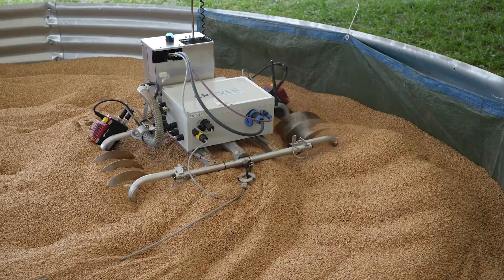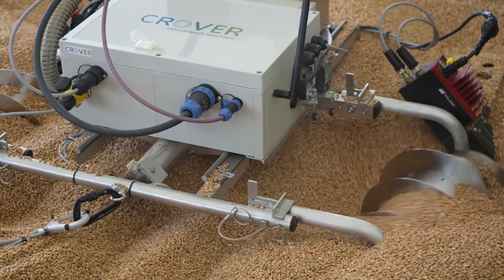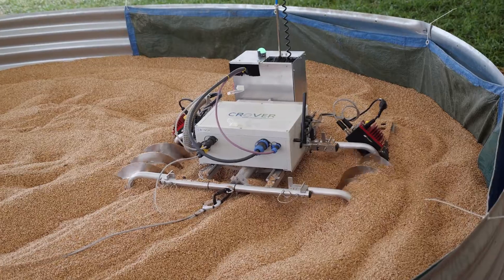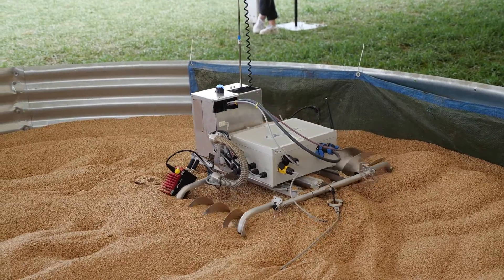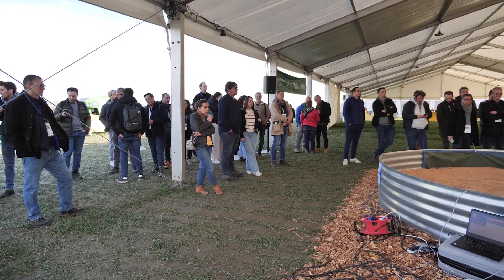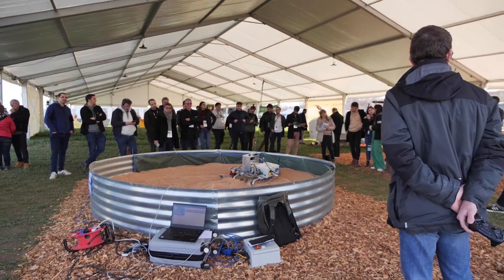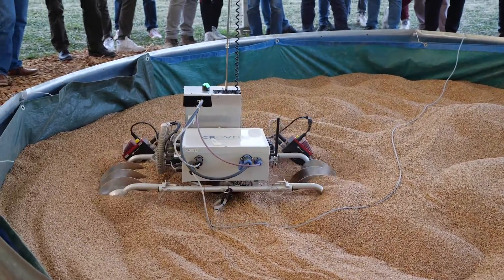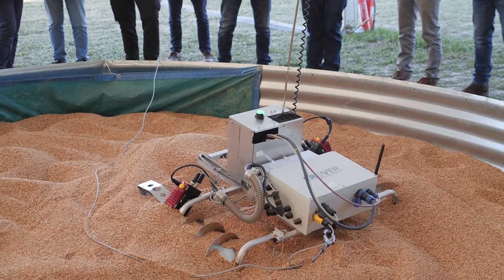CROVER Grain Storage Management by CROVER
The @crover_tech robot swims thorough bulk solids and powders like large bulks of cereal grains and pulses stored in sheds and warehouse and enables:
Mapping the condition to the grain with a higher resolution and data points density than possible with static solutions (and at a lower cost per measurement location compared to sites with 20+ static sensors)
Stirring the grain bulk, helping prevent and break crust, arching and ratholing
Collecting samples at depth within the bulk

The data collected by the CROVER robot be either downloaded locally, fed into existing digital systems, or visualized via its companion web app

As the first device in the world able to move omni-directionally in granular bulks, the CROVER robot also represents a major breakthrough in robotics and locomotion, as a platform that enables different technologies, be it sensors, sampling modules or pest control agents to reach areas of the bulk that they couldn’t otherwise.